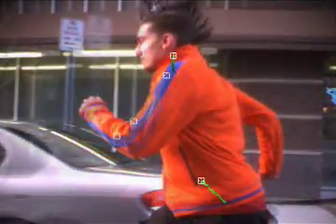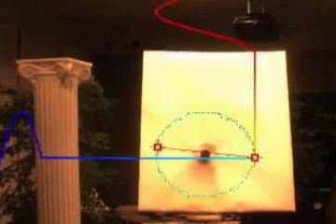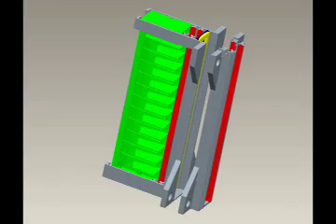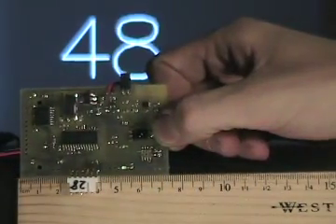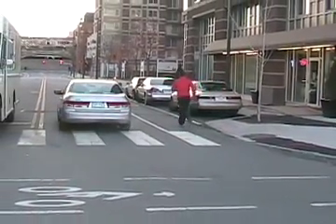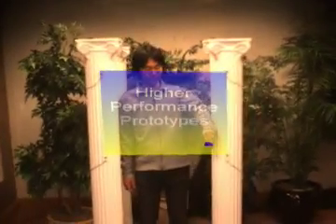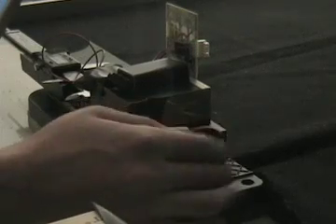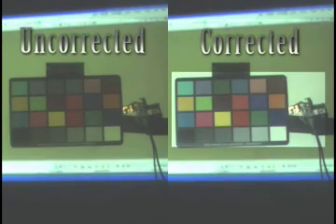Prakash: 500fps Lighting Aware Motion Capture Outdoor Invisible Markers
In this video, we present a high speed optical motion capture method which can measure three dimensional motion, orientation, and incident illumination at tagged points in a scene. We use tracking tags that can be imperceptibly embedded in attire or other objects and can work in natural lighting conditions. Our system can support an unlimited number of tags in a scene, and each tag has a unique id thus eliminating marker reacquisition issues. Our tags also provide incident illumination data which can be used when inserting synthetic elements in order to match the lighting of the scene at the time of capturing. This makes the technique ideal for on-set motion capture or the real-time broadcasting of virtual sets.

Unlike previous methods that employ high speed cameras or scanning lasers, we capture the scene appearance using the simplest possible optical devices -- a light-emitting diode (LED) with a passive binary mask used as the transmitter and a photosensor used as the receiver. We strategically place a set of optical transmitters to spatio-temporally encode the volume of interest. Photosensors attached to scene points demultiplex the coded optical signals from multiple transmitters, allowing us to compute not only their location and orientation but also their incident illumination and the reflectance of the surfaces to which they are attached. We use our untethered tag system to demonstrate methods of adding special effects to captured videos that cannot be accomplished using pure vision techniques that rely on camera images.